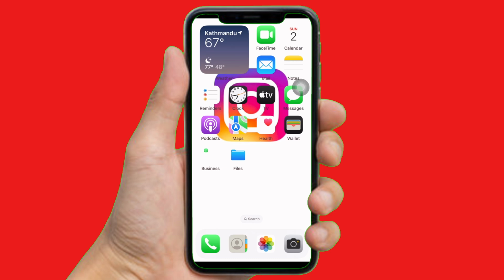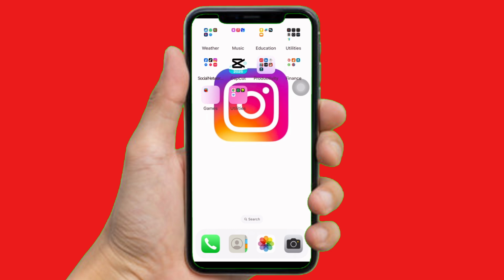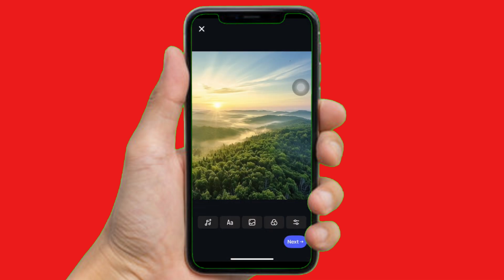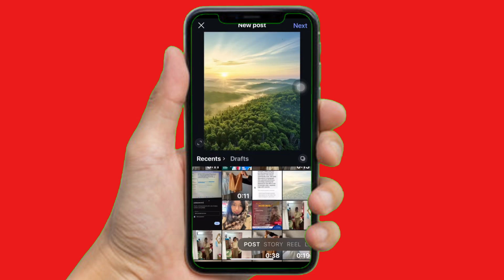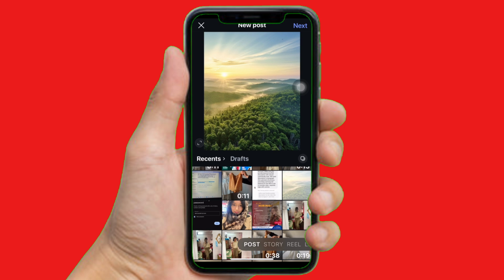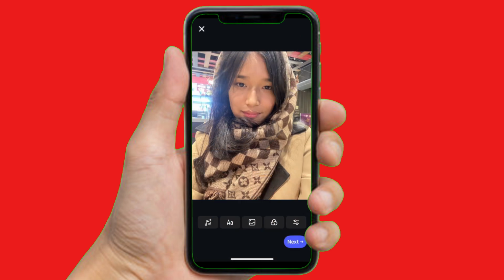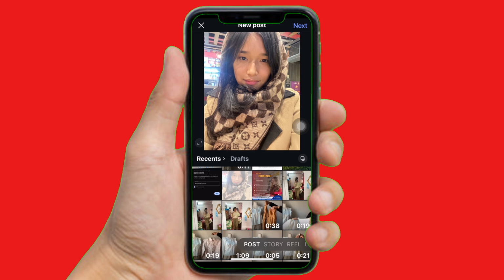How to Fix Instagram Cropping 2025?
Frustrated with Instagram cropping your photos or videos? This easy-to-follow tutorial will show you exactly how to fix Instagram cropping issues and upload content in the right aspect ratio. Whether your images are getting cut off or your videos don’t fit properly, we’ll guide you through the best settings, resizing tips, and workarounds to fix it quickly.

👉 Learn how to adjust image size, use third-party apps, and upload full-size content without losing quality. With just a few tweaks, you can make sure your Instagram posts look perfect.

🎬 Watch till the end to get the best results!